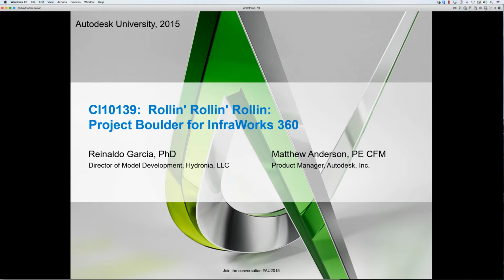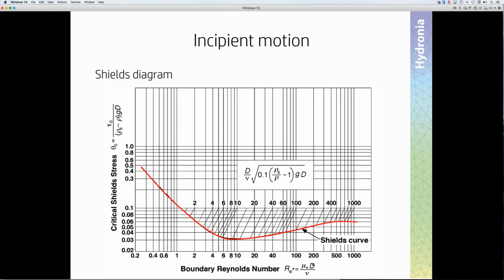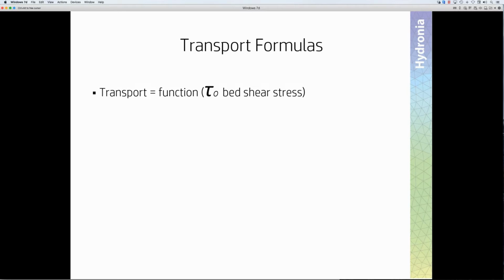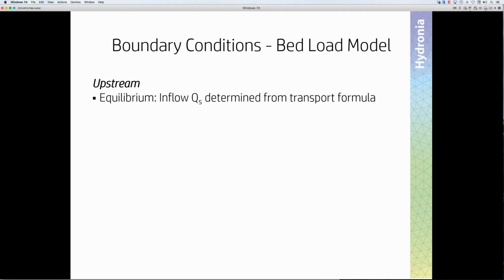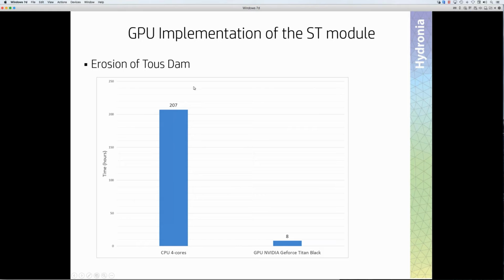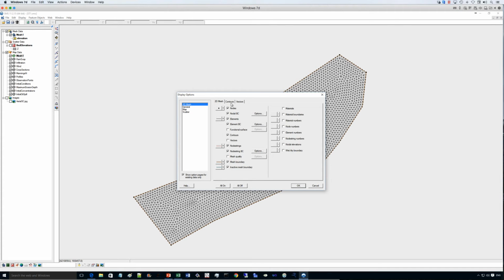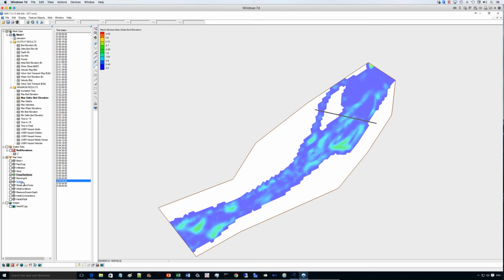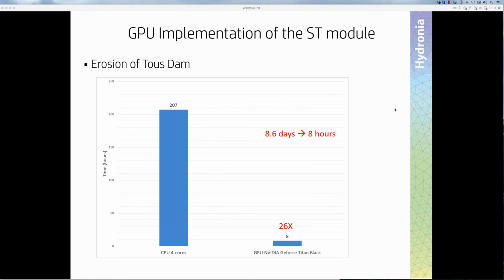Erosion and Deposition Simulations with RiverFlow2D 12 8 15, 11 31 copy2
This video offers a very brief introduction to Sediment Transport basics and then explains how to use RiverFlow2D model to setup an erosion and deposition simulation.